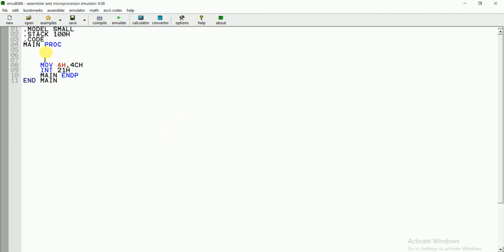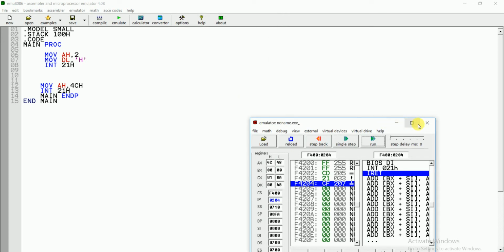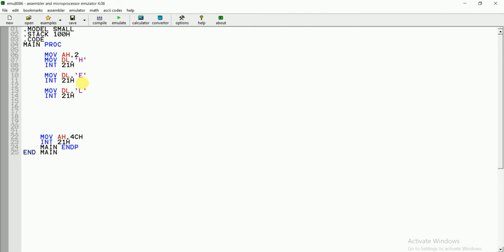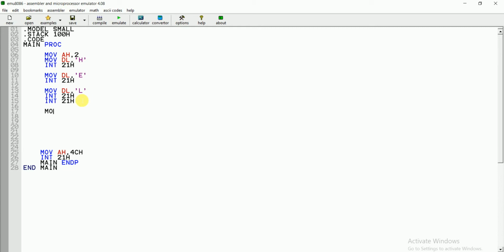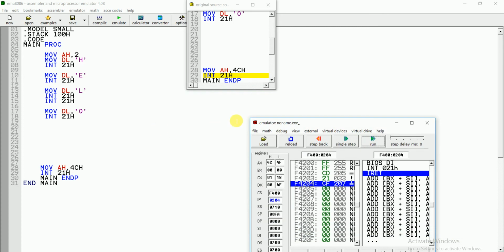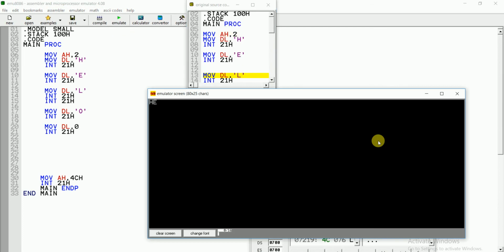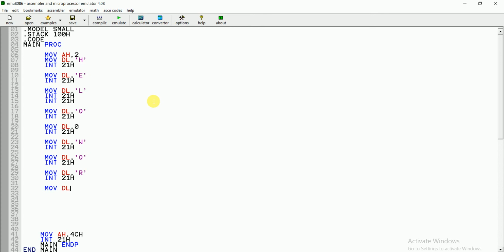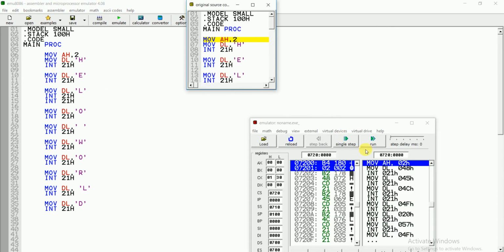EMU8086 TUTORIAL 3 - PRINTING "HELLO WORLD"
Hey guys, I have started a new tutorial on Assembly Language Programming on Emu8086 microprocessor emulator. In this video I am going to show you how to print "HELLO WORLD". A lot more to learn from my next and upcoming videos.